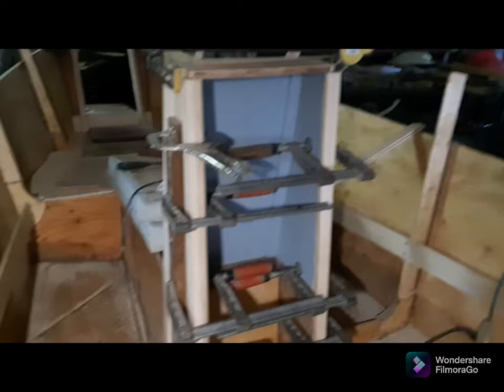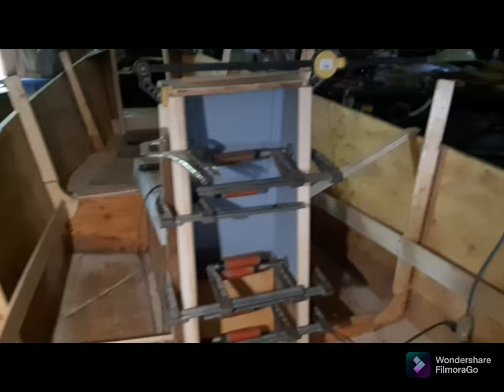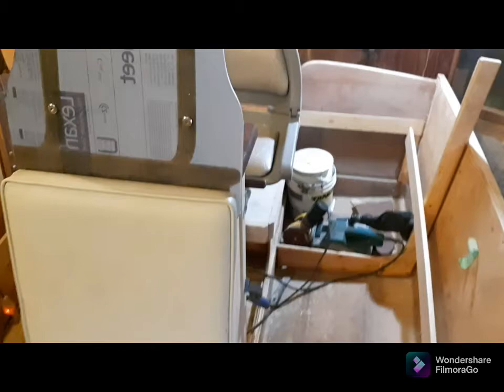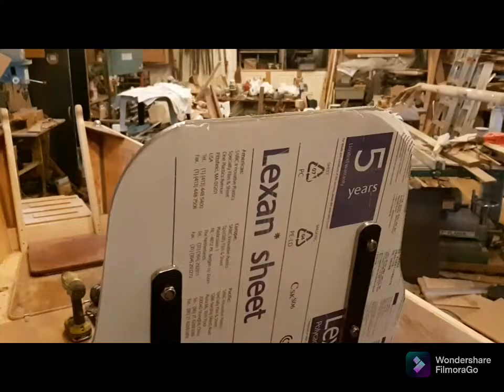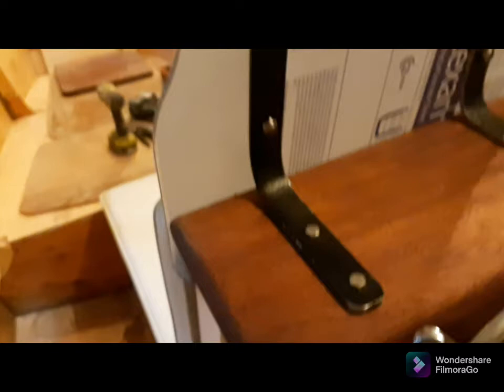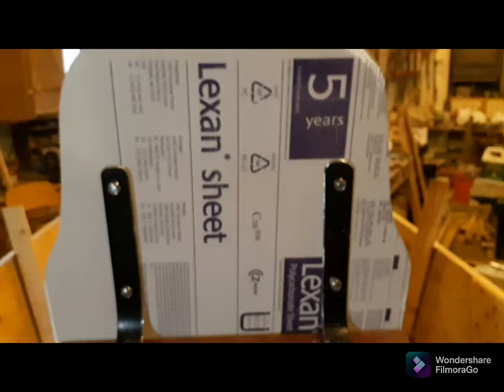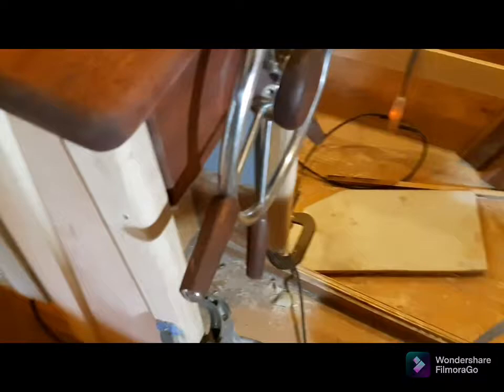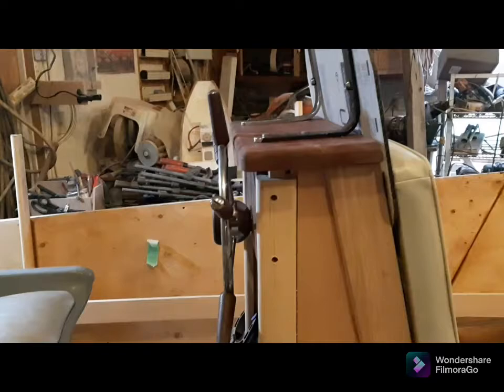Small Fishingboat Center Console progress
Osprey is a 14' Center Console fishing boat design I'm building. You may like to see its progress. today the windshield and steering are dry fitted...BestRoy